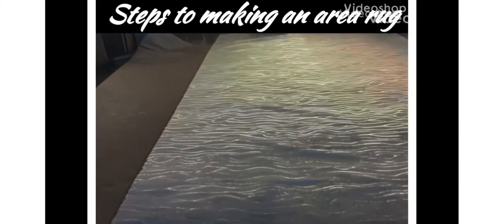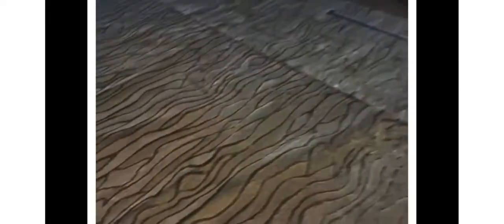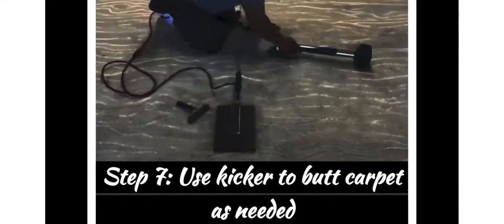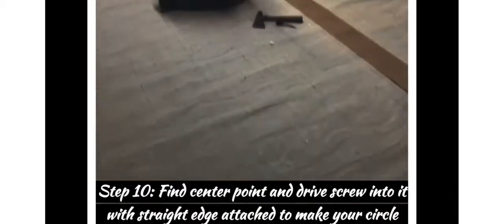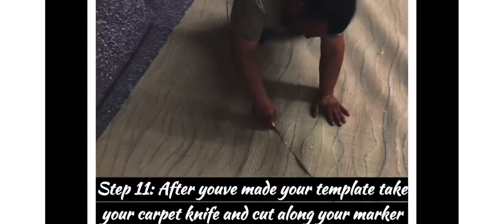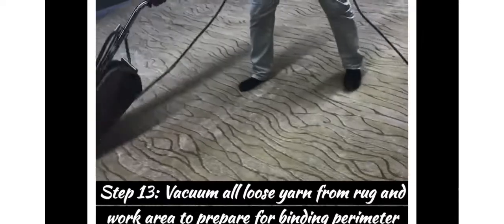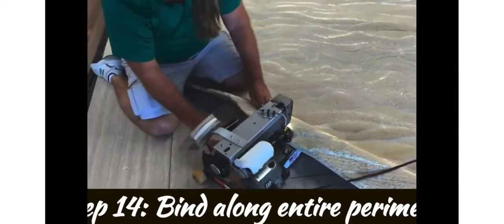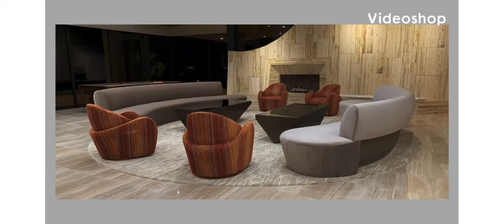How to make a custom area rug with binding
Watch this step by step video and make your own beautiful rug!
This video educates people how to make an area rug by cutting, seeming, and binding.